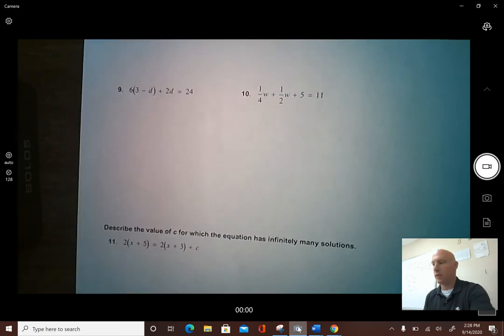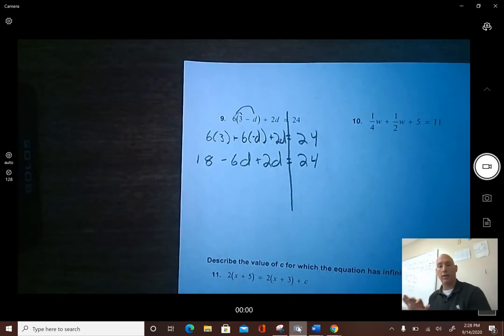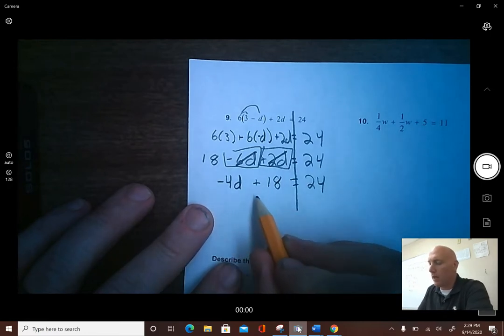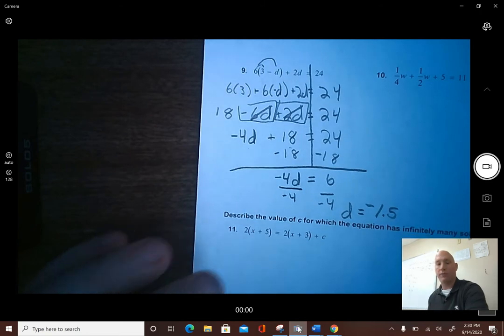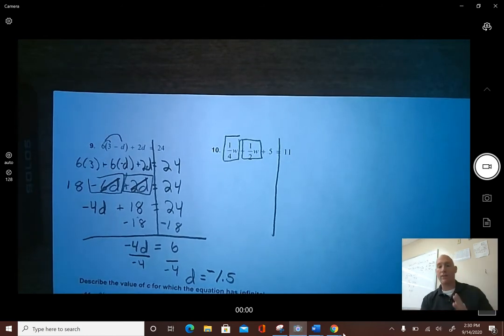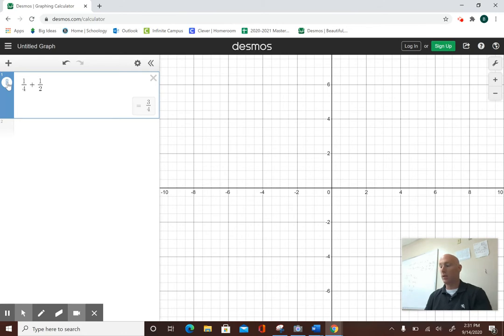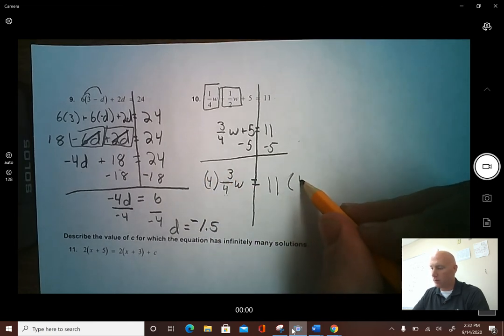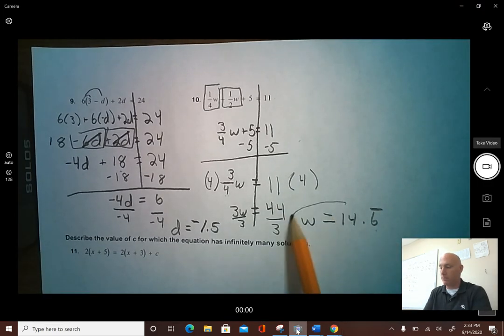Alg 1 Test Review 9-10